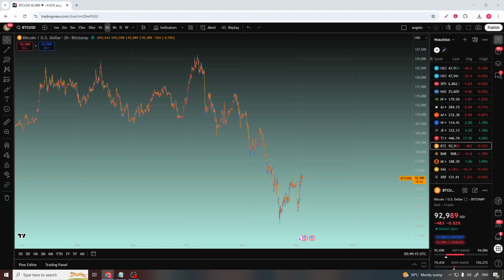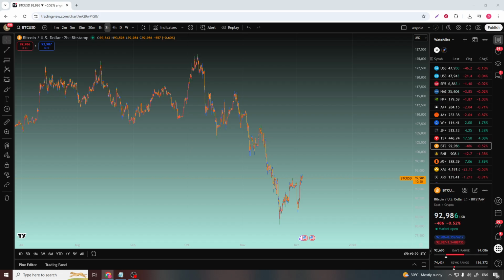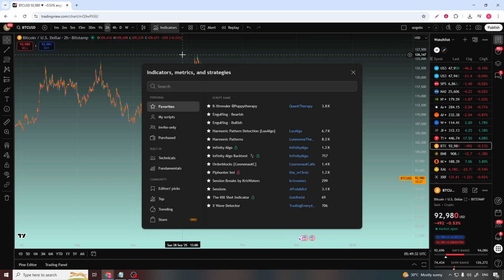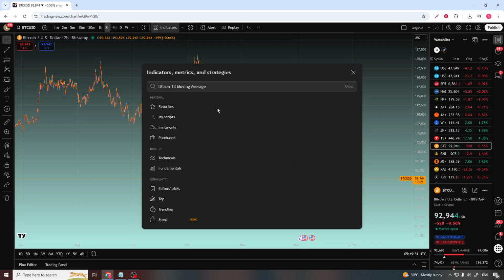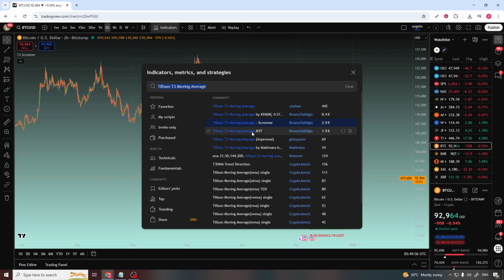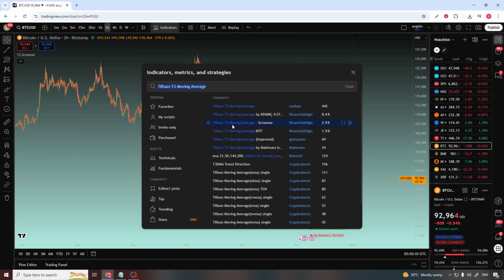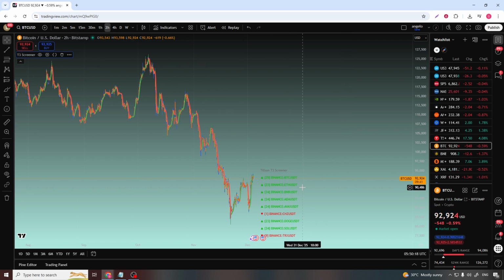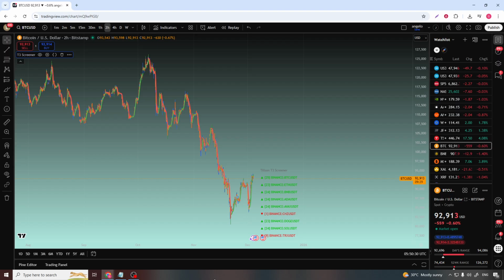How To Add Tillson T3 Moving Average In Tradingview Pro (Quick And Easy Guide)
Learn how to add the Tillson T3 Moving Average in TradingView Pro with this step-by-step, SEO-friendly tutorial. The Tillson T3 MA is a smooth and responsive moving average that helps traders identify trend direction, reduce noise, and make better entry and exit decisions. Perfect for crypto, forex, and stock markets.
In this video, you’ll learn how the Tillson T3 Moving Average works, its key benefits, and how to apply it effectively to improve trend analysis, enhance signal accuracy, and boost overall trading performance.